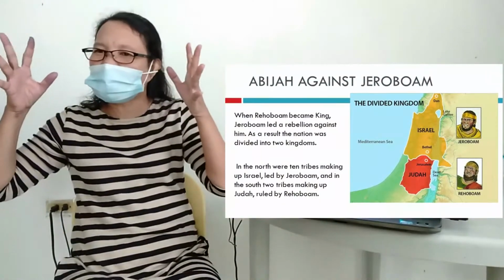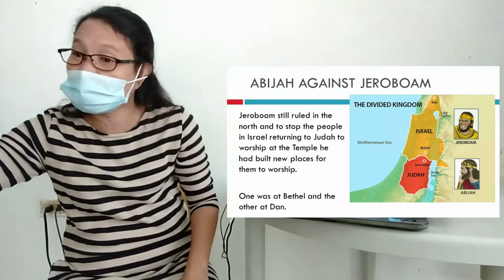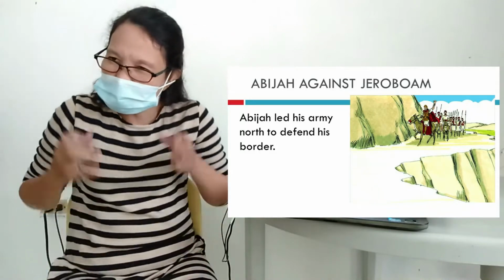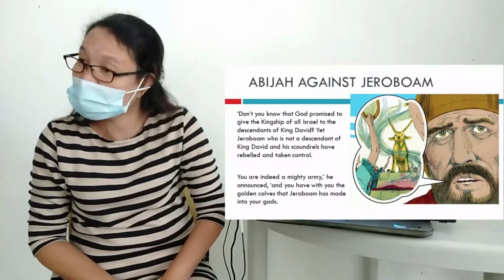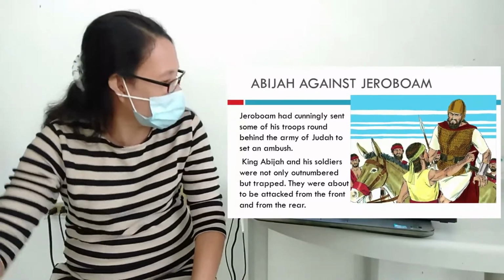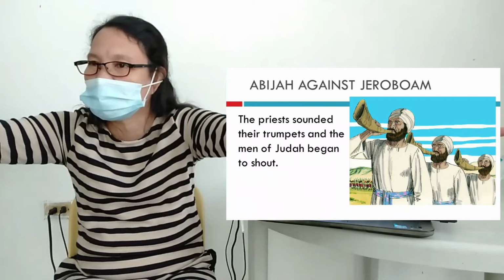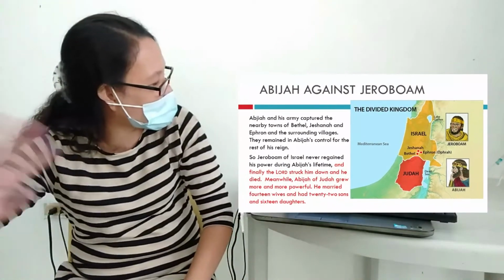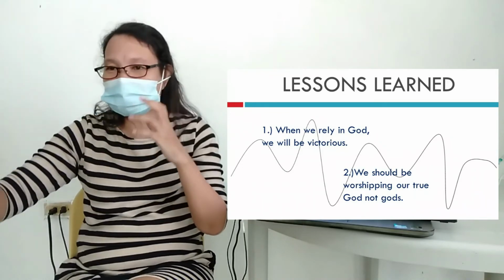King Abijah's Battle Against Jeroboam | KK Corner